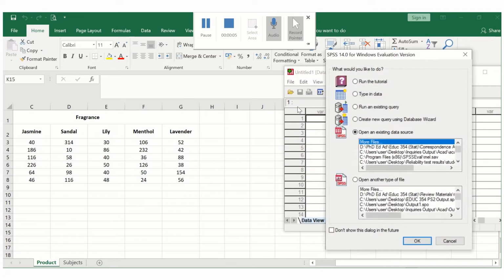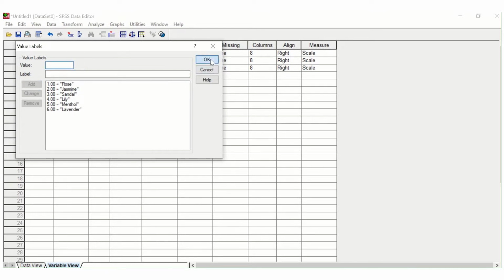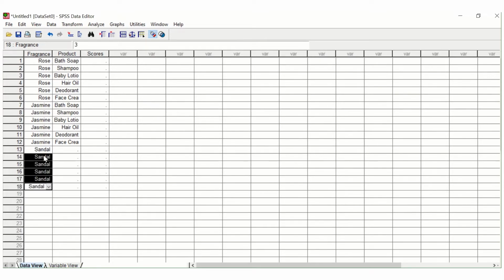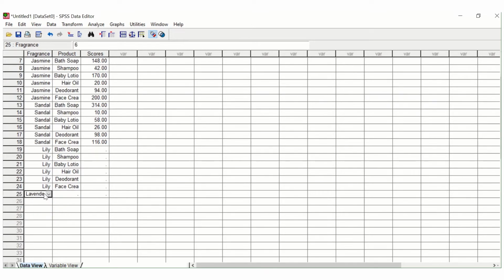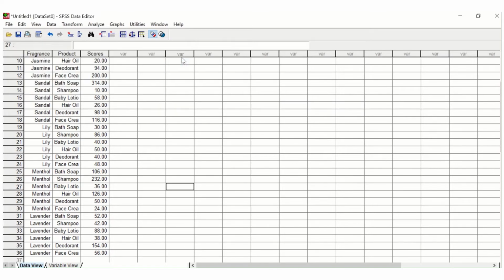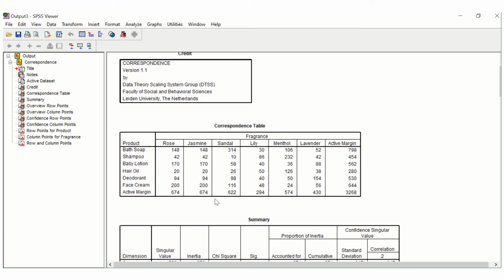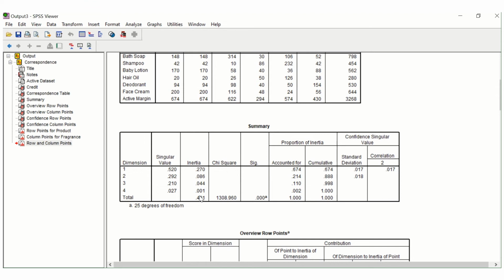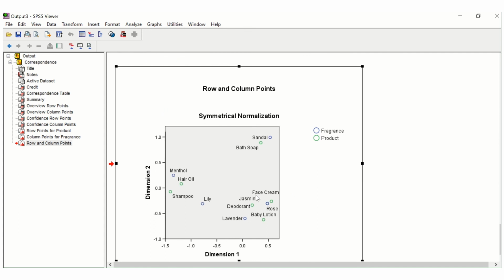Correspondence Analysis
How to run correspondence analysis in the SPSS